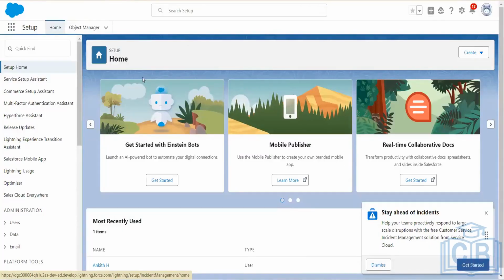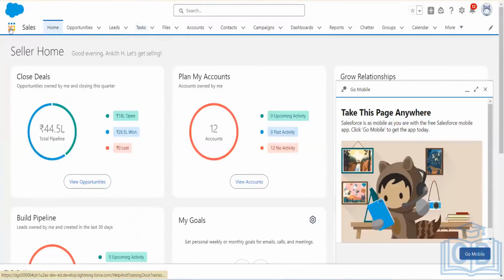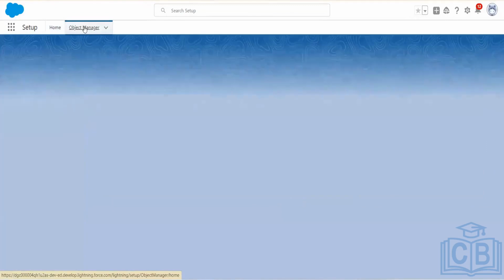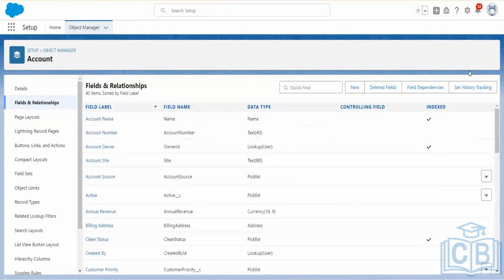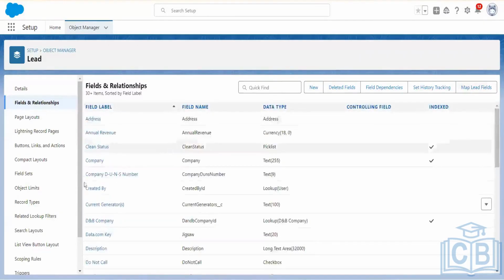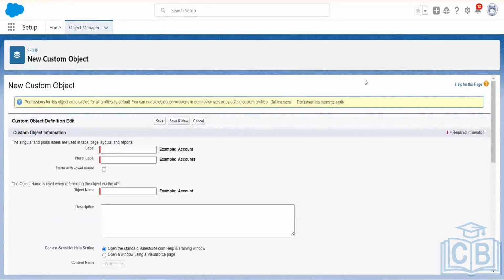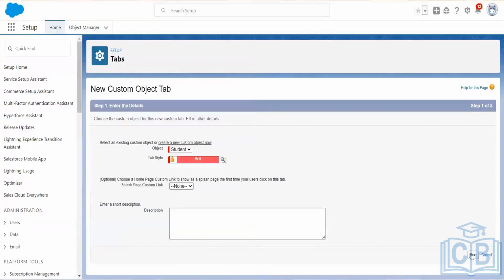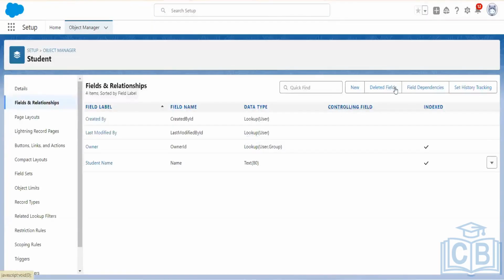Salesforce Marketing Cloud Sales Cloud Account | SFMC Online Training | Learn SFMC | CyberBrainer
🚀 Master Salesforce Marketing Cloud + Sales Cloud Accounts | SFMC Online Training

Ready to elevate your Salesforce skills? This session covers Salesforce Marketing Cloud + Sales Cloud Account setup, perfect for beginners and professionals alike.

Enhance your career with the complete SFMC training by CyberBrainer!

⭐ What You’ll Learn (with Emojis)

💡 Understanding Marketing Cloud Account Structure
🛠️ Sales Cloud & Marketing Cloud Integration Basics
⚙️ Admin Configuration Essentials
🚀 Real-time SFMC Use Cases
🎯 Best Practices for CRM + Marketing Automation
📈 How CyberBrainer helps you upskill effectively

🔍Salesforce Marketing Cloud Topics:

SFMC Training 📘
Salesforce Marketing Cloud 🚀
Sales Cloud Integration 🔗
Journey Builder 🎯
Automation Studio ⚙️
Email Studio 📧
Mobile Studio 📱
Contact Builder 🧩
Data Extensions 🗂️
APIs in SFMC 🔌
Marketing Cloud Admin 🛠️
Cloud Pages 🌐
Einstein in SFMC 🤖
Content Builder 🧱
Distributed Marketing 📨
Audience Studio 🎛️
Marketing Automation 🔄
CRM Integration 🧠
SFMC Certification 🏅
Campaign Optimization 📊
Customer Journeys 🧭
Personalization Studio 🎨
Salesforce Cloud Setup 🏗️
CyberBrainer SFMC Course 📚